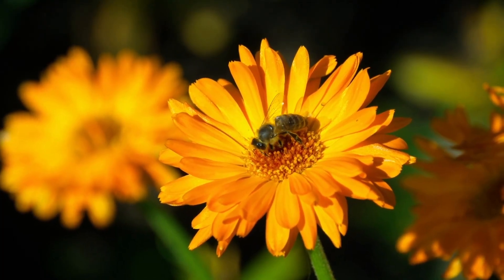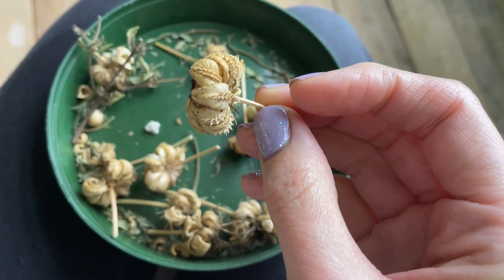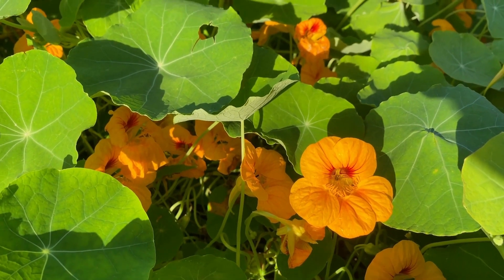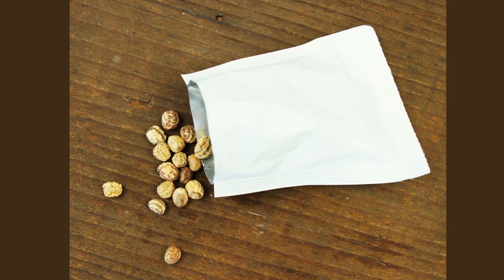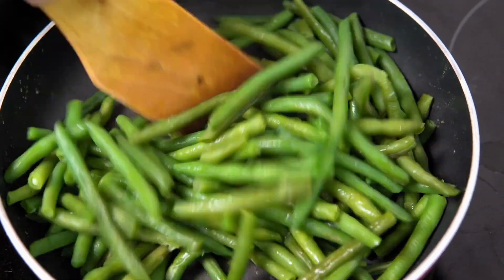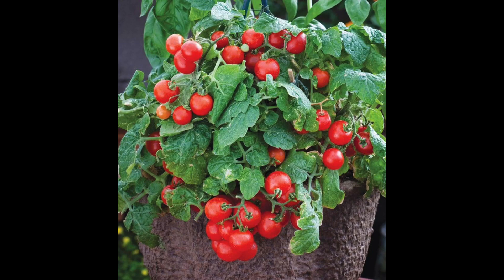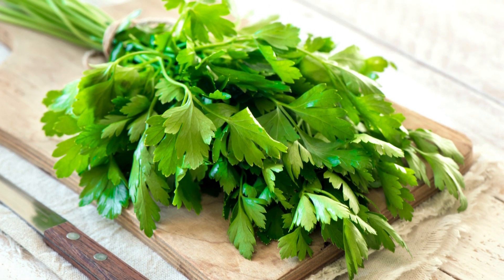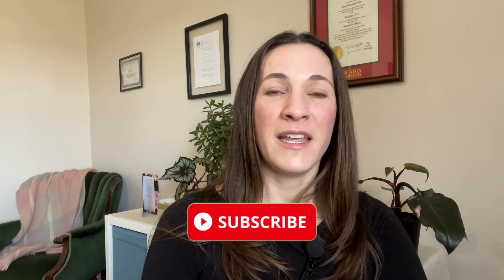EASY to start Seeds 🪴 for New Gardeners (Flowers and Vegetables, Edibles ) Zone 6 Cut Flower Garden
3-pack gardening gloves (CAN)
3-foot coated garden stakes (CAN)
2-pack garden snips (CAN)

3-pack Gardening gloves (USA)
3-foot coated garden stakes (USA)
2-pack garden snips (USA)